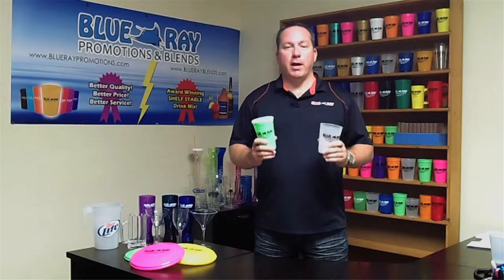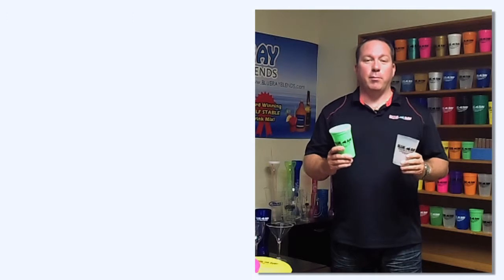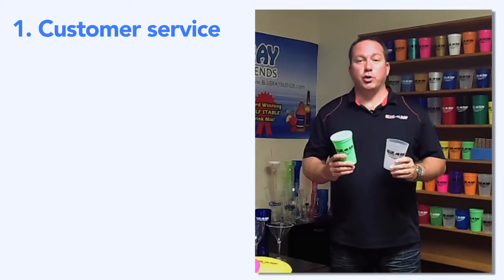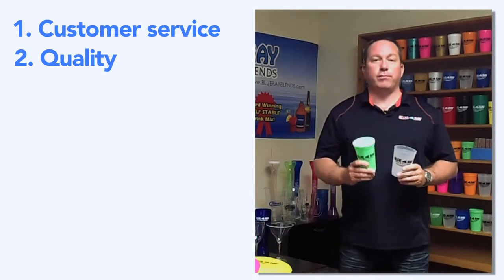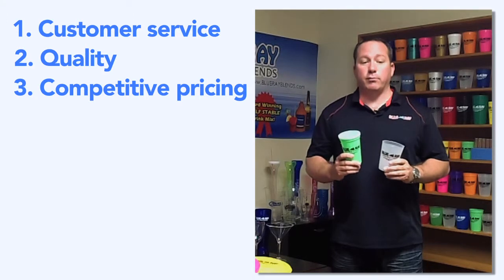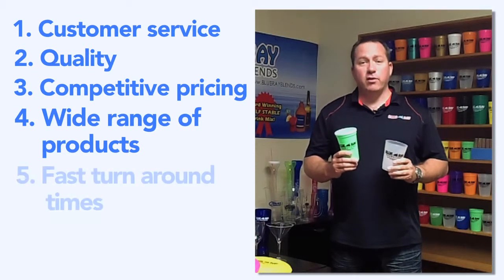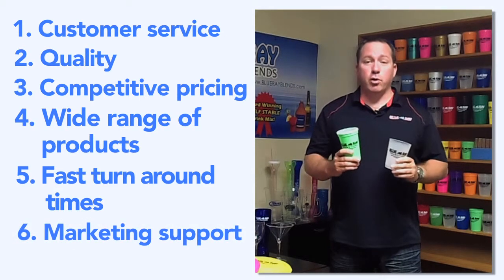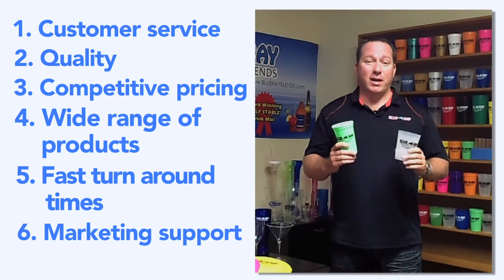Blue Ray Promotion - #1 in Custom Printed Logoed Souvenir Cups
Blue Ray Promotions is a leading supplier of custom printed unique souvenir drink ware. We carry a large range of products and accessories to cover your every need. Our customer base covers a wide spectrum that includes but is not limited to resorts, casinos, cruise boats, festivals, events, house parties, bars, night clubs and more. We take great pride in delivering quality custom printed drinking vessels at a very competitive price.